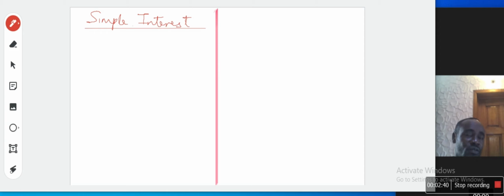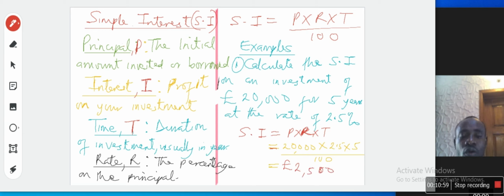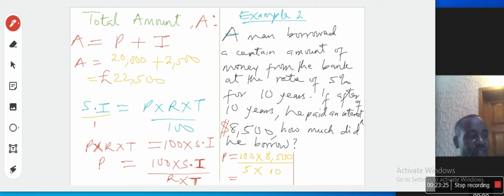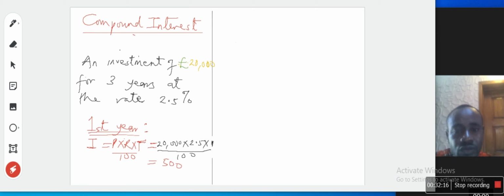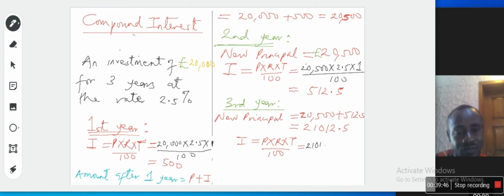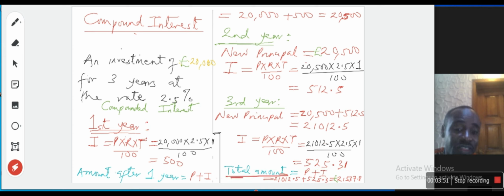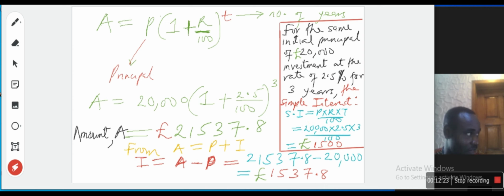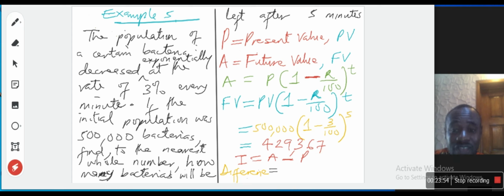SIMPLE INTEREST, COMPOUND INTEREST AND EXPONENTIAL CHANGE